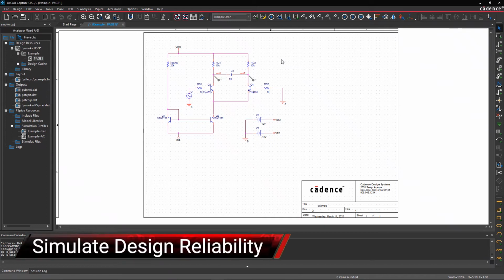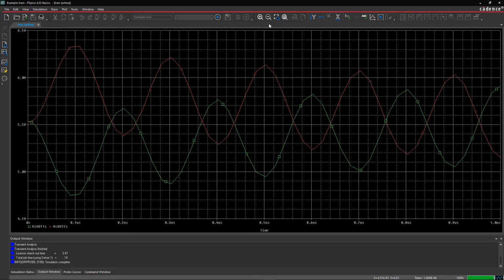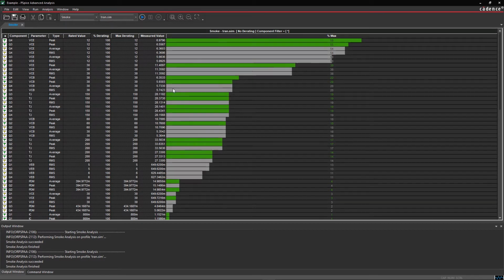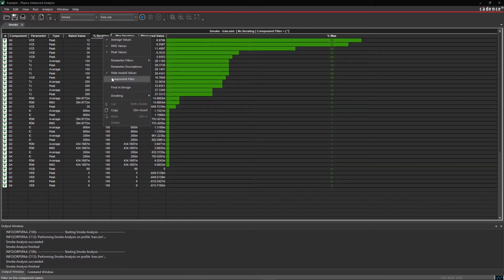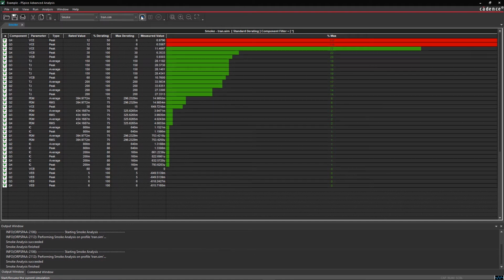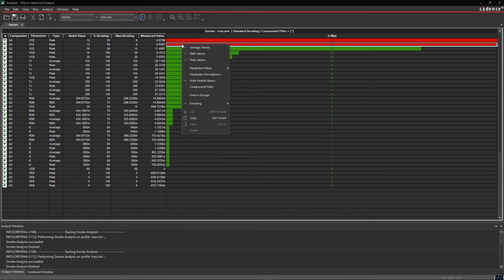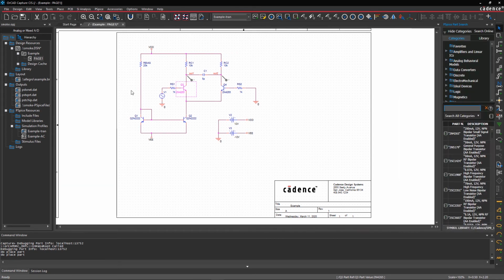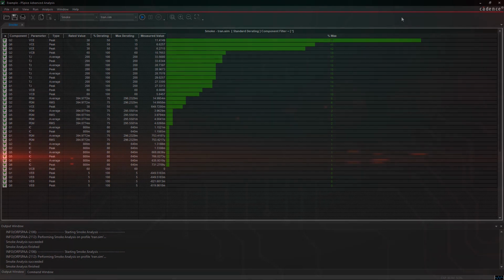How to ensure design reliability | OrCAD Capture CIS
It is important to identify stress levels of components due to heat from excessive power dissipation, increased temperature, secondary breakdowns, or violations of voltage / current limits. If the product operates in extreme conditions, you might end up overheating your PCB. With OrCAD, it's easy to measure stress level for all the components in your design to help define the safe operating limits for your circuit.